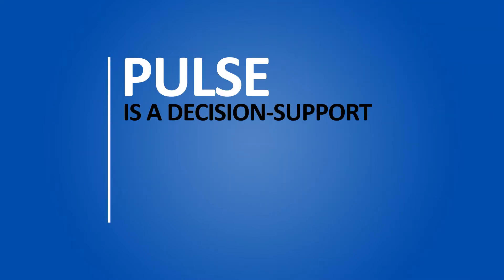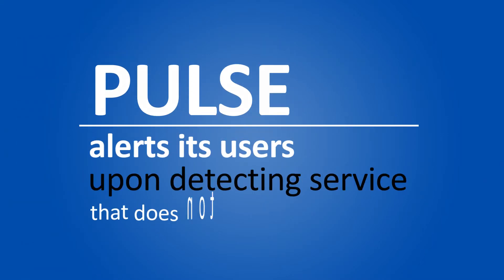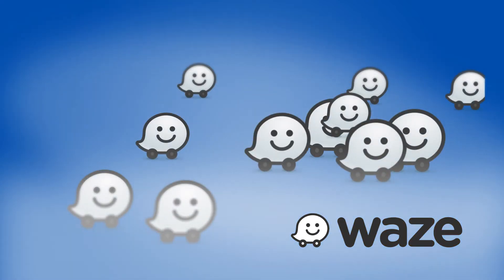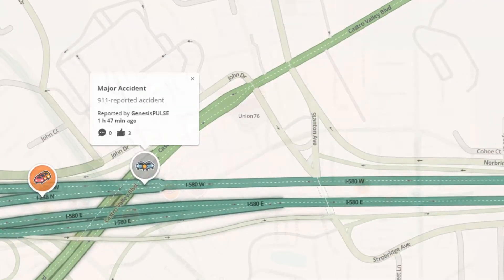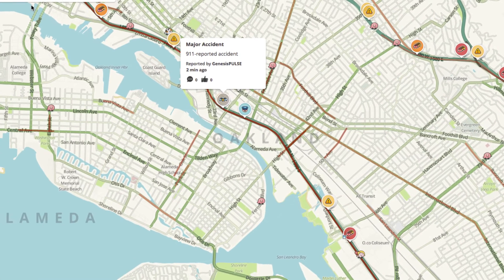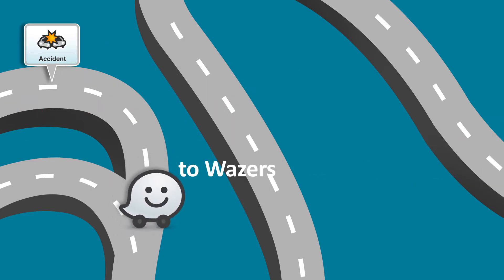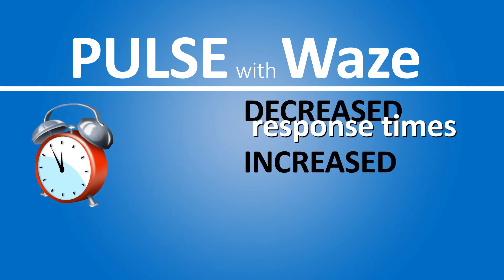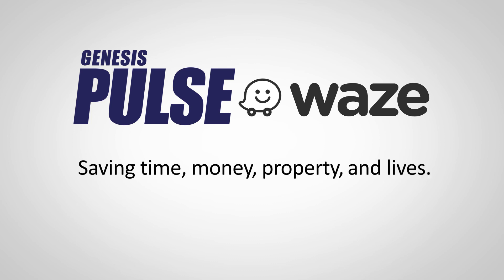Genesis PULSE With Waze Integration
Genesis PULSE integrates with the Waze navigation app -- the first data sharing partnership of its kind! PULSE monitors response times to save time, money, property, and lives.